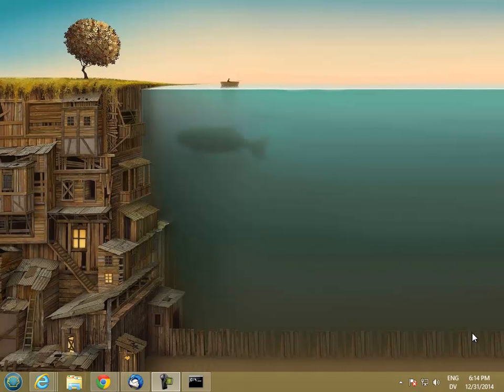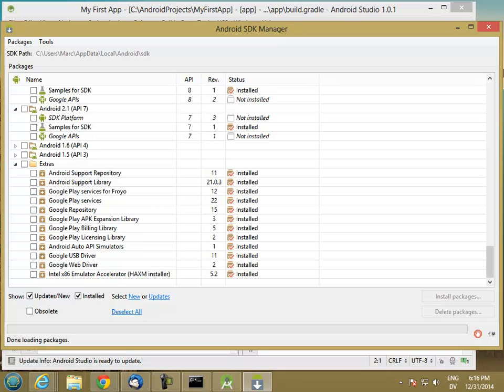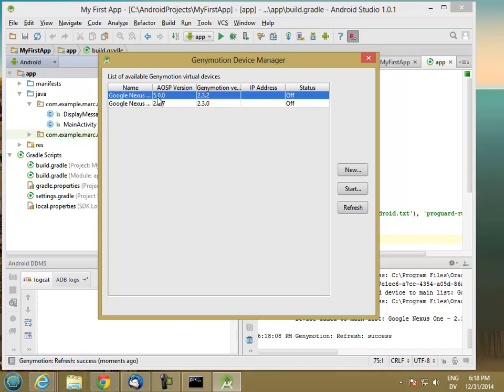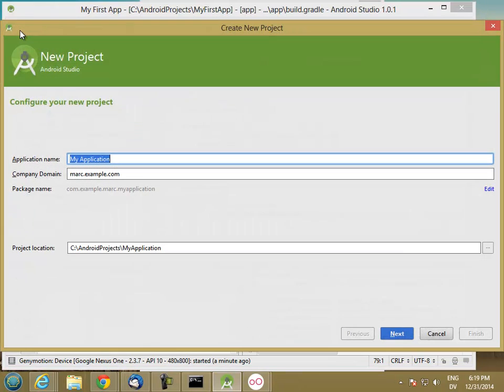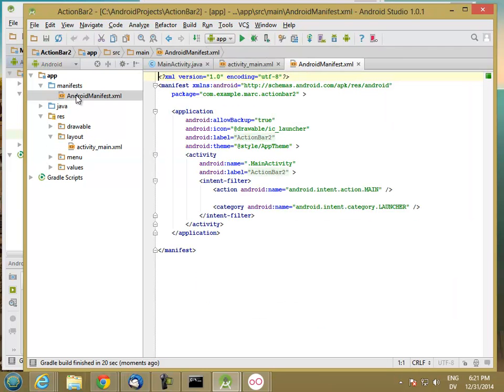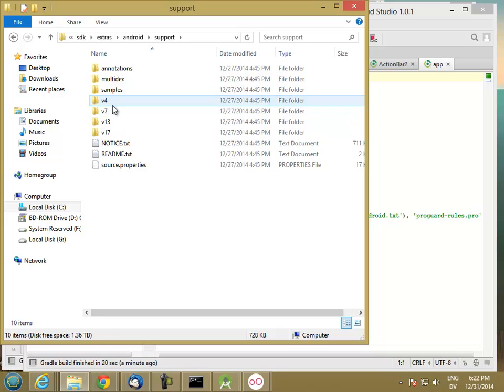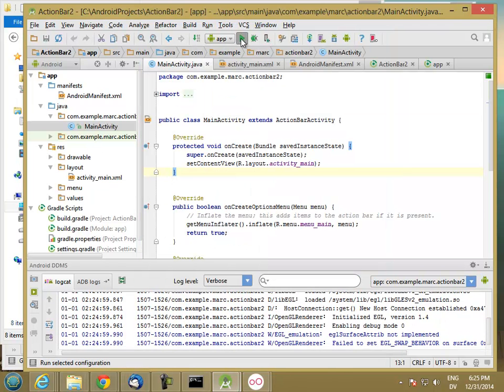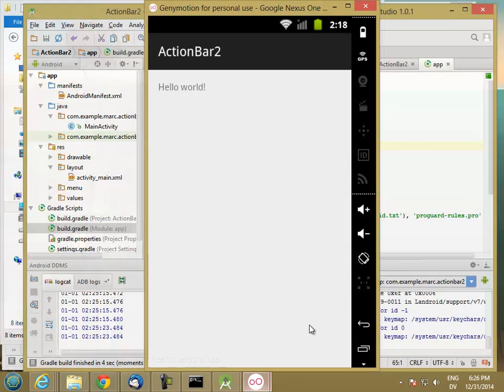135M ActionBar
Creating compatible apps with Action Bars.